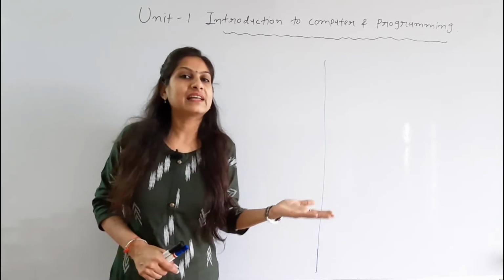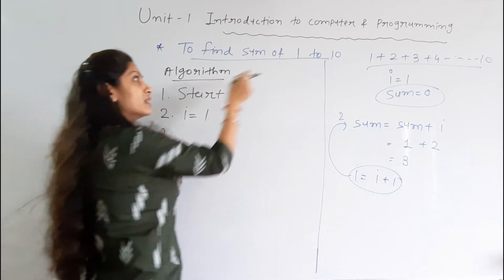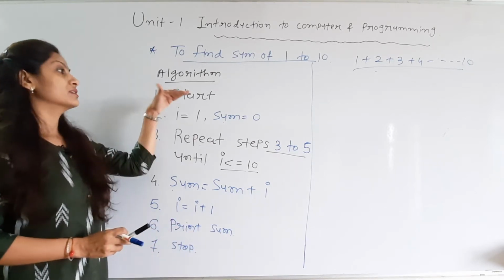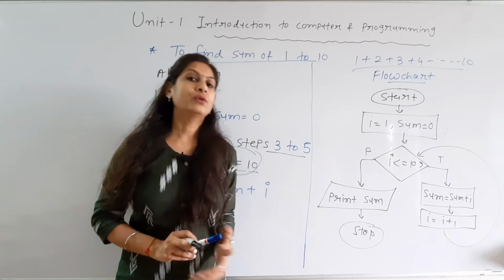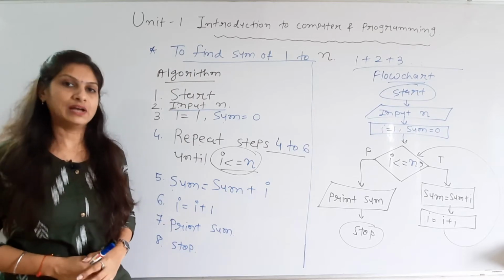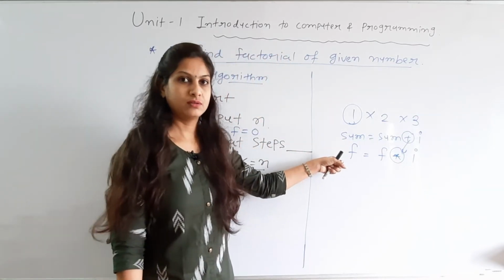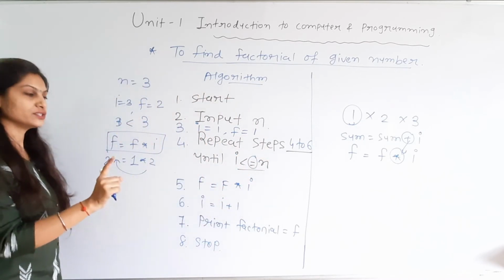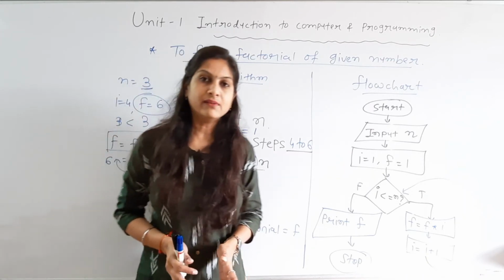Lec-08_Examples-Algorithm and Flowchart | Programming for Problem Solving | First Year Engineering